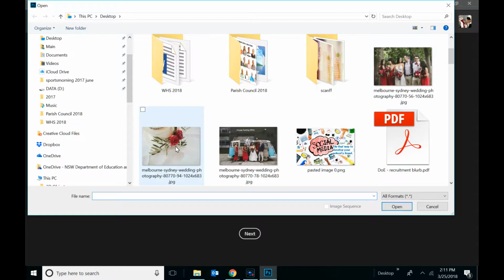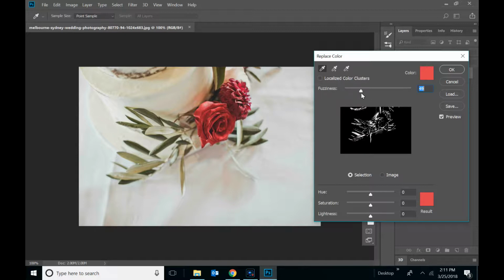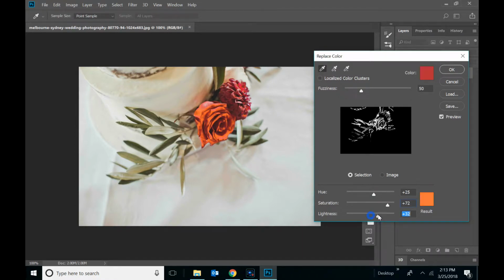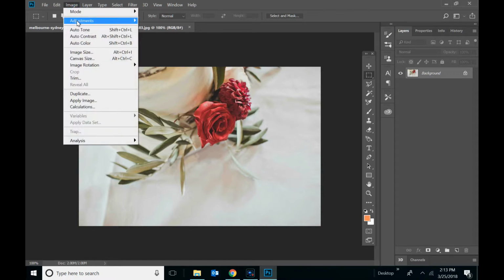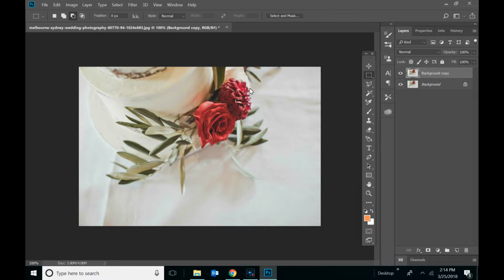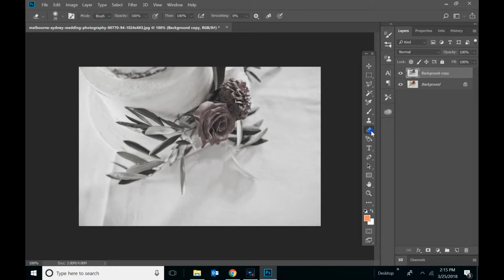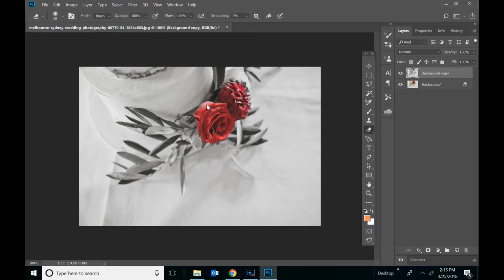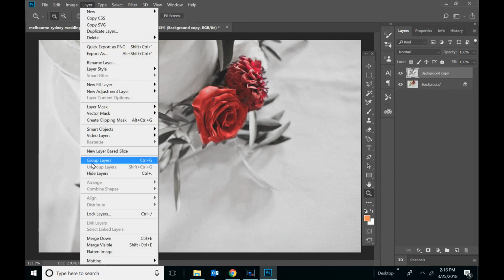Flower & Wedding colour